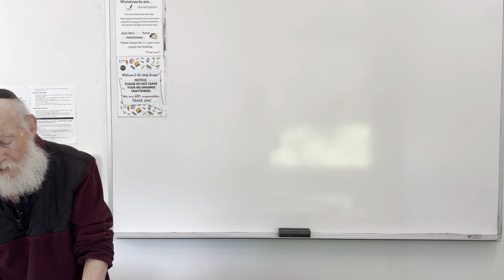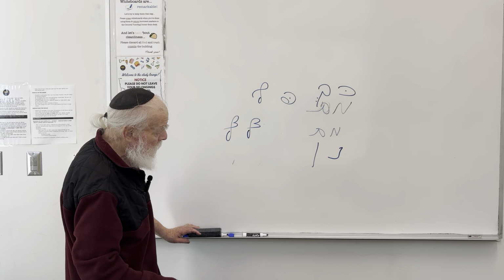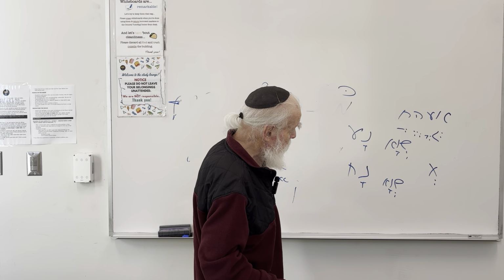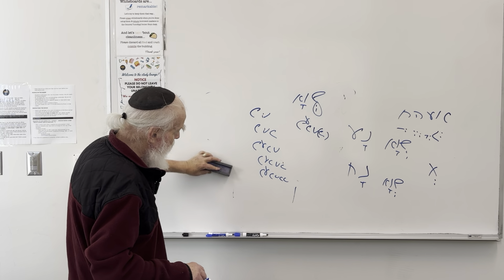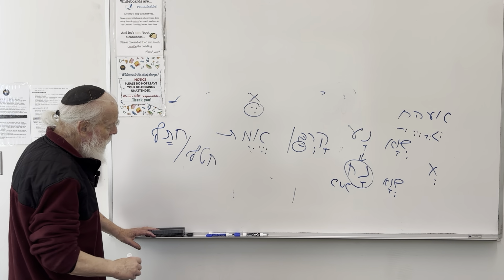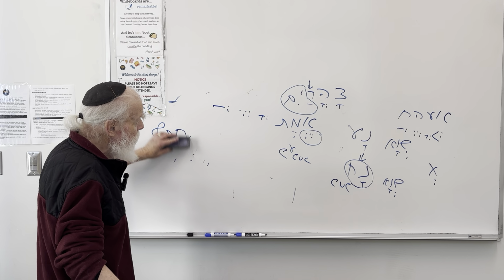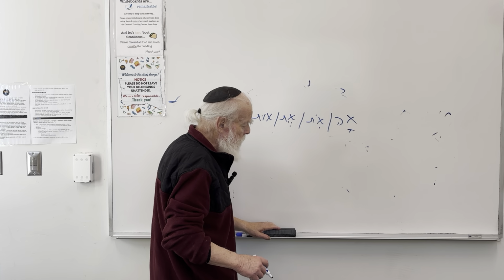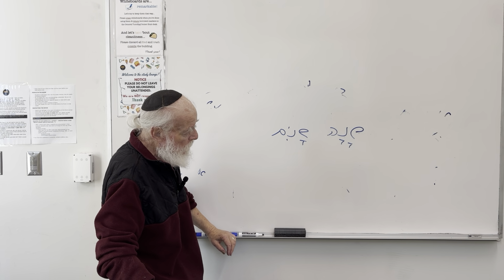Hebrew 1, Tue 06/16/26, Independent Study, Part 1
Hebrew 1 independence study